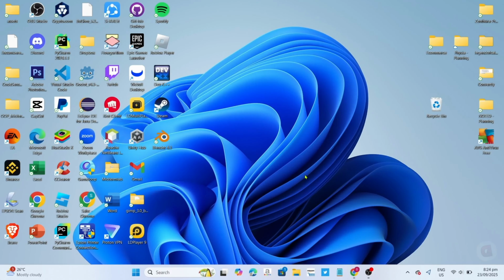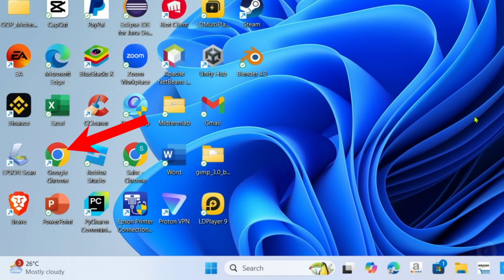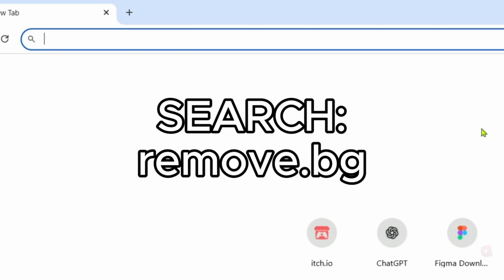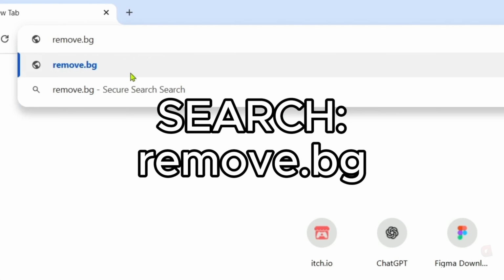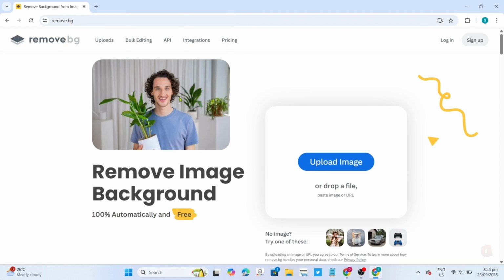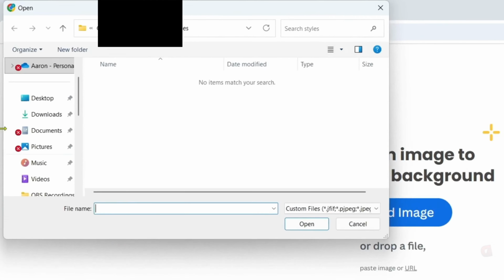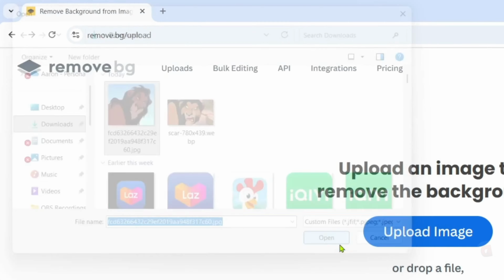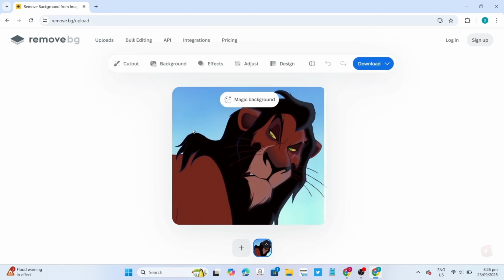How to Remove the Background of Your Image INSTANTLY - Easy Tutorial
Learn how to remove background image instantly in this quick tutorial video.